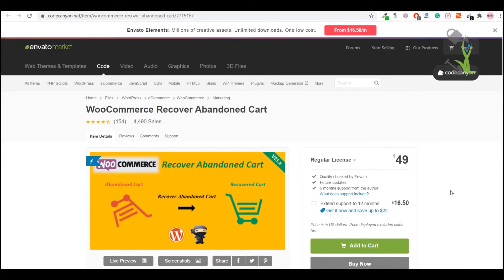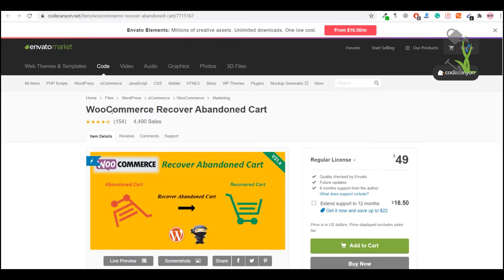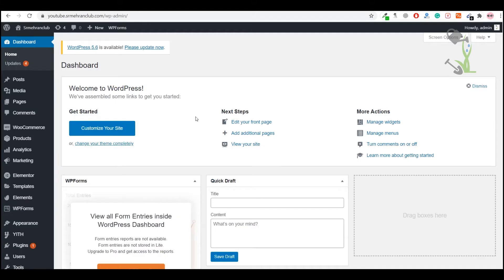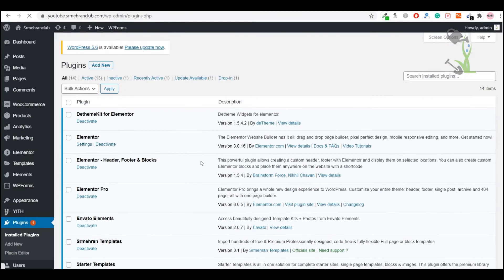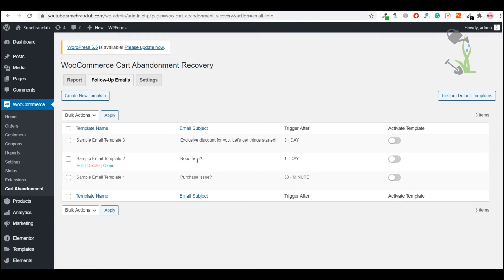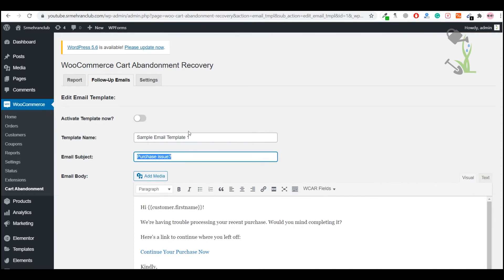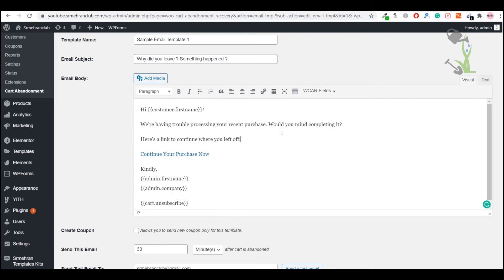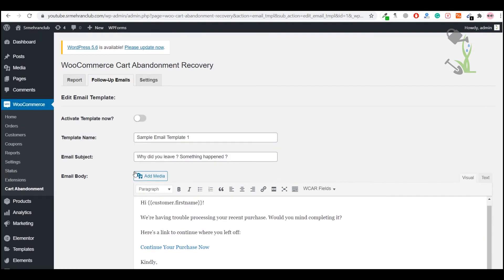WooCommerce Recover Abandoned Cart | Step by Ste Guide and Installation | GPL plugins | download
WooCommerce Recover Abandoned Cart | Step by Ste Guide and Installation

WooCommerce Recover Abandoned Cart is a WooCommerce extension Plugin which will recover the abandoned carts and increase the sales. Cart Abandonment happens due to a variety of reasons and sending mail (with follow up mails) can be the best way to Recover Abandoned Carts which is exactly what this Plugin does. Recover Abandoned Cart monitors carts that are abandoned by Members and Guests to capture Abandoned Carts. It automatically sends mails using the mail templates at specified times to Recover the Abandoned Carts.

You can insert the Cart link in the email. You can set up any number of mail templates for sending follow up mails. Advantage in having multiple mail templates at specified time durations is that you can send a first mail without coupon. This will tempt the Buyer to make the purchase. The Buyer purchase is tracked using cookies. Recover Abandoned Cart works for both Members and Guests.

For Members as soon as the products are added to Cart and then the Member leaves for some reason the Abandoned Carts will be captured. For Guests they will have to reach the step of inputting their Email Id in the Checkout Page and once the Email Id is entered the Abandoned Carts will be captured.